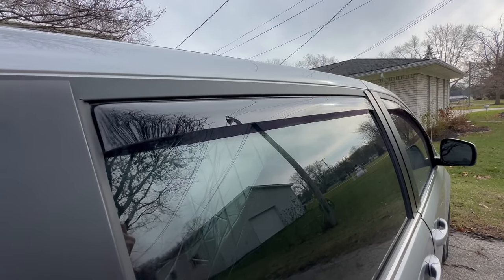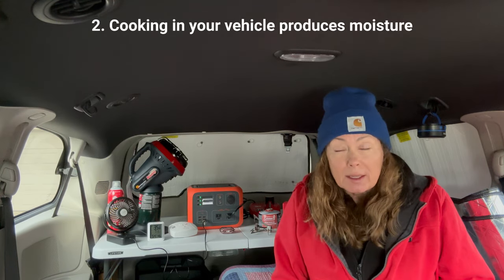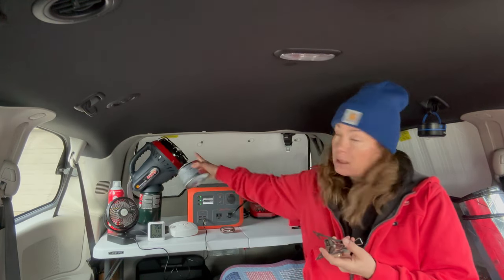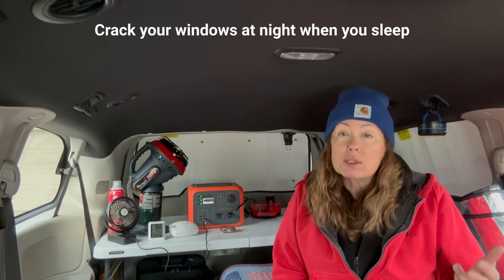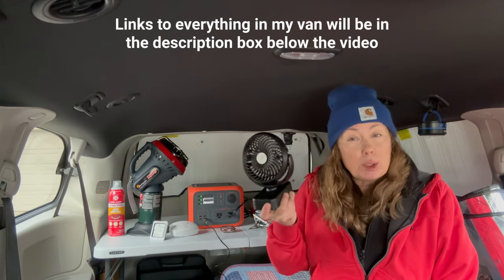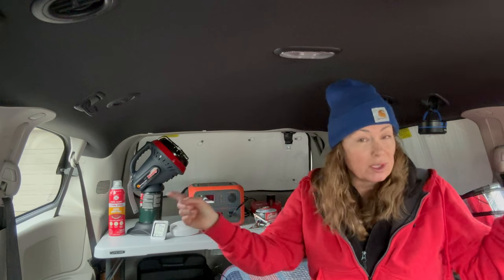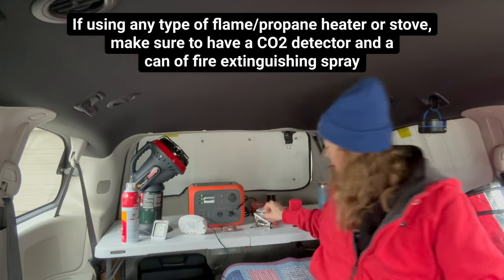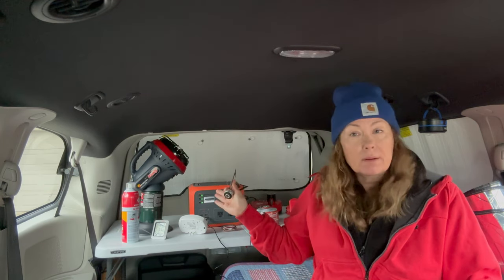Say Goodbye To Foggy Windows! Learn How Rainguards Can Keep Your Vehicle Dry And Condensation-free.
Say Goodbye To Foggy Windows! Learn How Rainguards Can Keep Your Vehicle Dry And Condensation-free.Preventing Vehicle Condensation With Rainguards: Causes And Solutions. How To Manage Condensation In Your Vehicle | Rainguards | What things cause condensation?

Camp Kitchen - This kitchen was given to me by my neighbor.  Her grandfather built it many years ago.  He was an avid outdoorsman and adventurer, traveling across the USA in his truck, utilizing this camp kitchen from the bed of his truck.  ❤️ I feel very honored to have it.

Cosco 24" Square Folding Camping Table, Gray Resin and Steel Frame

Coleman ComfortSmart Cot

Olafus 80W Led Work Lights 3 Adjustable Head, 6700LM Foldable Work Flood Light,

Scosche MMWSM-2PKXCES0 MagicMount Select Magnetic Phone, GPS or Tablet Suction Cup Mount, (Pack of 2)

Eva-dry Edv-1100 Electric Petite Dehumidifier, White

BougeRV 12 Volt Refrigerator 12V Car Fridge 23 Quart

BalajeesUSA Outdoor Patio Rugs clearance 6'x9' (183 cm x 274 cm) Multi Color 20270

SaniCare Commode Liners - Pack of...

HEYTRIP Sturdy Trunk Organizer

Folding Bamboo Shower Seat, Fully Assembled, 12 Inch High

5 Gallon Water Dispenser,Electric Drinking Water Pump Portable Water Dispenser

REENUO 5000mAh Camping Fan

USB Fairy String Lights with Remote

Kizen Collapsible Camping Lantern

Epiphany Outdoor Gear Pocket Bellowing Tube ..

Kershaw Oso Sweet (1830) Folding Pocketknife with Satin-Finished

Mophie Power Boost XL - Portable Charger with 10,400mAh Universal External Battery for Smartphones, Tablets, and Other USB Devices, Blue New - Walmart.com

ActivCool Oversized Microfiber Towel (2 Pack)

Portable Blender Travel and Outdoors (13.5OZ Green)

Mr. Heater F215100 MH4B Little Buddy 3800-BTU Indoor Safe Propane Heater With Portable|Low-Oxygen Safety Shutoff|Tip-Over Protection|Lightweight, Medium , Black/Red